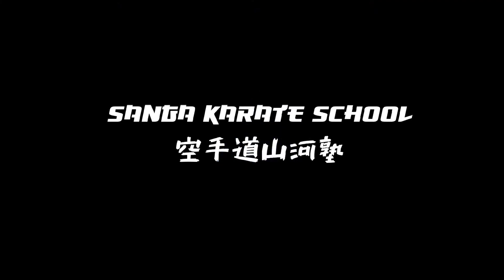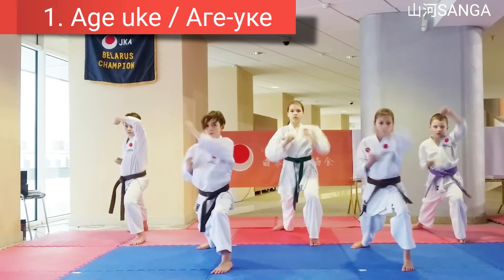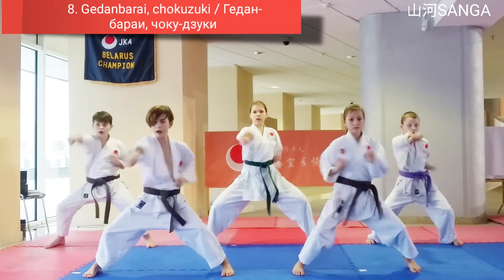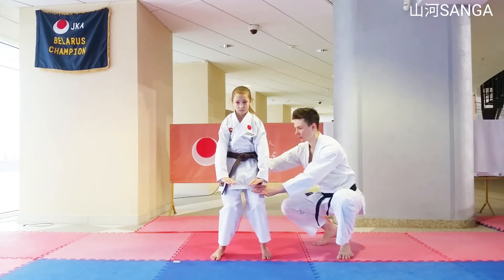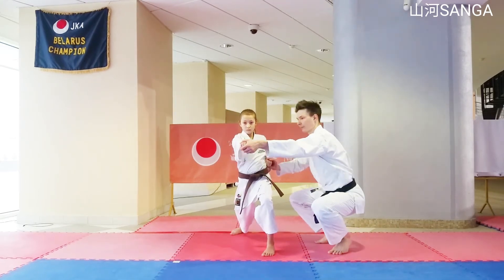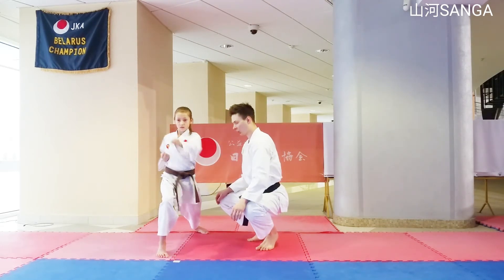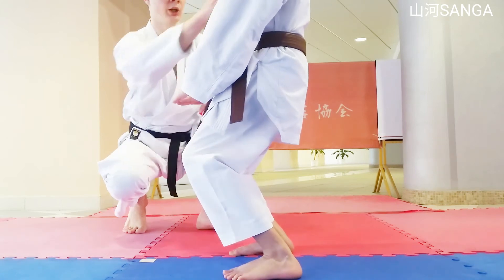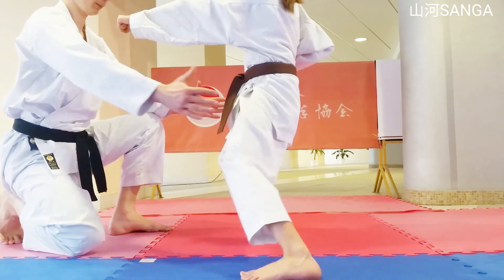[Sanga 山河] Часть 3 - Улучшим дыхание через ката! Let's improve breathing method through kata! Pt. 3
Каратэ с заботой о здоровье, выпуск 6.

Сегодня мы будем улучшать физическую форму и технику дыхания вместе ребятами из клуба Sanga. Для этого мы изучим третью часть простого ката, которое состоит из дыхательной гимнастики и базовой техники каратэ. Ката состоит из четырёх частей, которые выполняются последовательно одна за другой. Мы назвали его Sanga, что означает "горы и реки".

Новый проект на канале школы каратэ "Санга" Начиная с 26 февраля выпуски выходят дважды в неделю, по понедельникам и пятницам. Наши видео будут покрывать широкий круг тем, связанных с каратэ как частью здорового образа жизни. Наши обучающие сюжеты основаны на опыте нашей школы в изучении каратэ сётокан. Они будут непосредственно полезны для роста мотивации к занятиям каратэ и фитнесом, уверенности в своих спортивных возможностях и знаний, которые пригодятся при обучении этому боевому искусству.

Инструктор в выпуске - Дмитрий Осика, руководитель Японской ассоциации каратэ в Беларуси.

[Sanga 山河] Karate Healthcare - Let's improve my physical fitness and breathing method through kata!

Karate healthcare, broadcasting will be available only on Sanga from February 2018. It will be broadcast twice a week on Mondays and Fridays and will be held for about 6 months . Broadcasting will be conducted with various topics, and will be directly beneficial to the frontline, such as technical growth, confidence, and motivation to  karate training.

Today we will improve our physical fitness and breathing method through karate health care kata. This is a simple kata combining breathing excercises and basic karate movements (kihon). This form is made of 4 parts and this is its third part. We call this form Sanga, that means "mountains and rivers".

Let's meet: Japan Karate  Association in Belarus  - Dmitry Osika, director of the group.